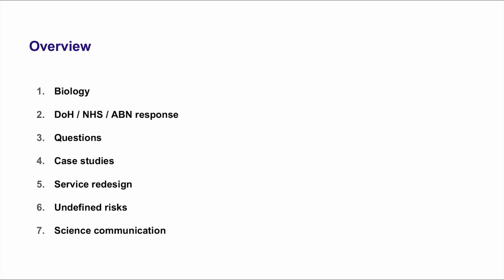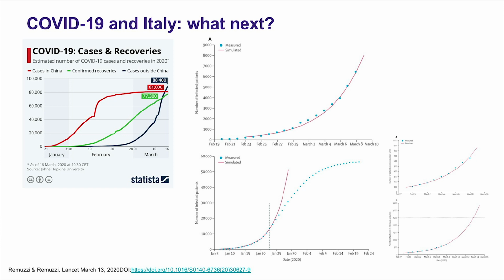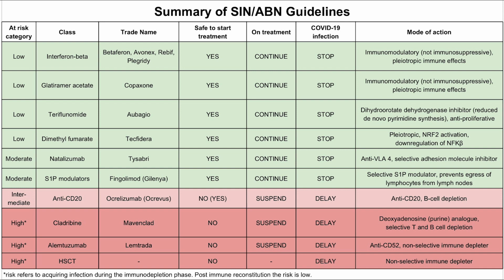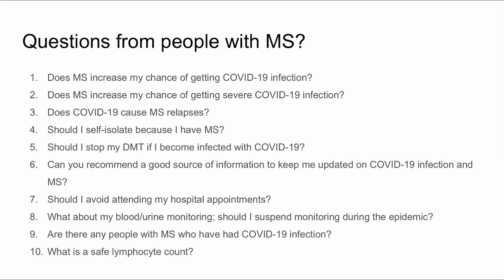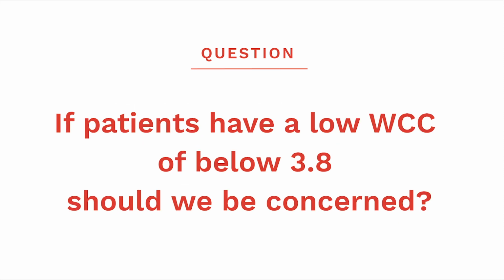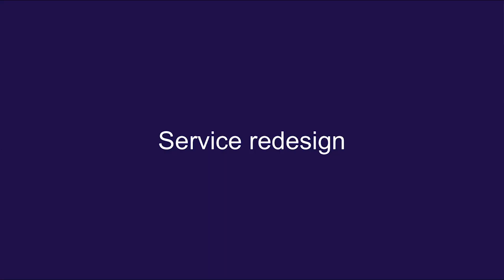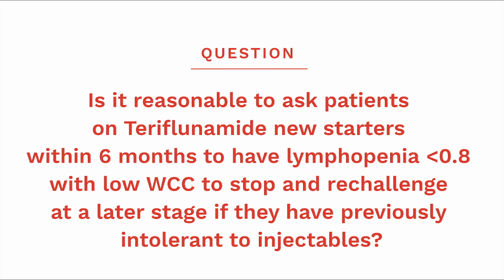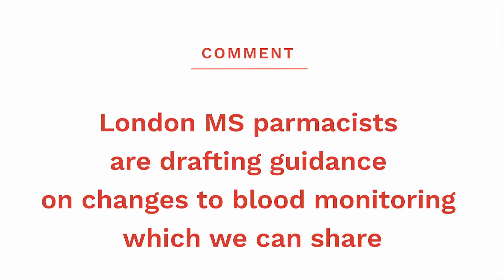Prof Gavin Giovannoni: Managing MS remotely during the COVID-19 pandemic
The MS Academy is hosting a series of educational webinars over the coming weeks to address some of the challenges with managing specific neurological conditions, or elements of neurological conditions, during the COVID19 pandemic. This webinar was held on 18 March 2020.
Please note that all session and slide content are the views of the Speakers, not the MS Academy. The content of the recording is the speaker’s personal opinion at the time of recording. Due to the everchanging situation, advice given at the time of recording is subject to change.

Chair: Prof Gavin Giovannoni, Professor of Neurology, Barts and The London School of Medicine and Dentistry & Academic Director, MS Academy